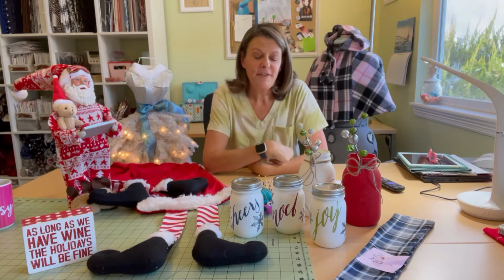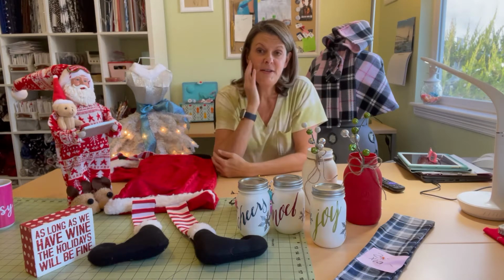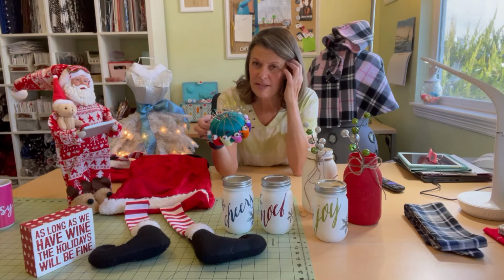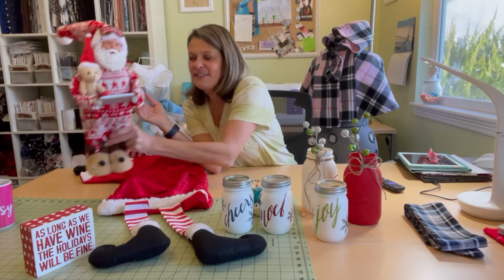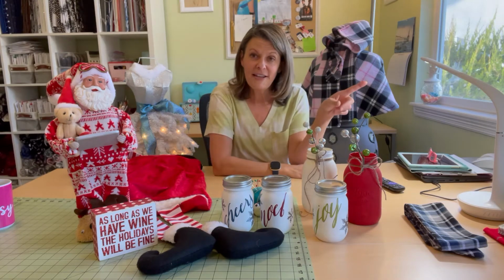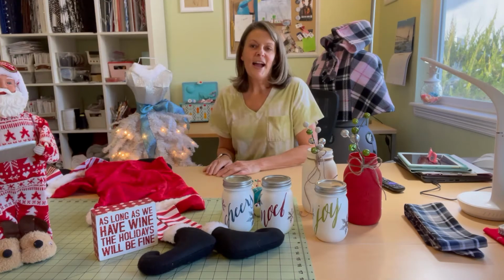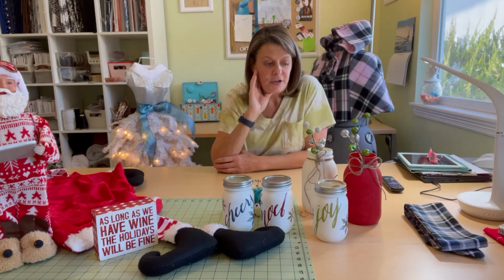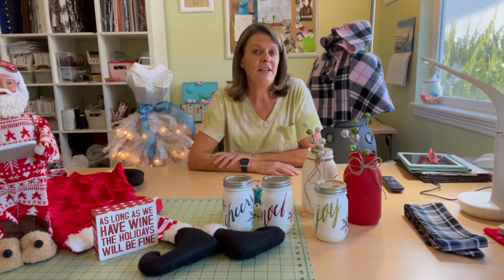FridaySews 11-18-22 - Happy Thanksgiving & I'm SewGrateful!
Welcome back to another fridaysews! Getting ready for the Grandview Craft Fair- almost here! Also getting ready for Thanksgiving- and I'm SewGrateful!

Here are a couple projects I worked on this week-
Simplicity 8524-A Child's Poncho-

Simplicity 8032 - Elf Legs Table Runner-

I also wanted to talk about my 5 things I'm most grateful for, in the sewing community - SewGrateful
* Sewing is my "Happy Place" - It's very relaxing!
* I love making my own clothes.
* I love the Sewing Community
* It's fun to be artistic and creative.
* But most of all- it's something my Grandma did- and I always feel a connection with her when I'm sewing.

Hope you have a Happy Thankgiving (for those of you in the US). :) I am so thankful for all of you!!